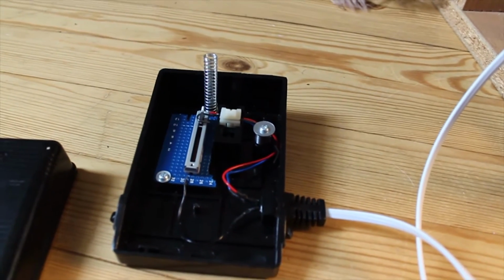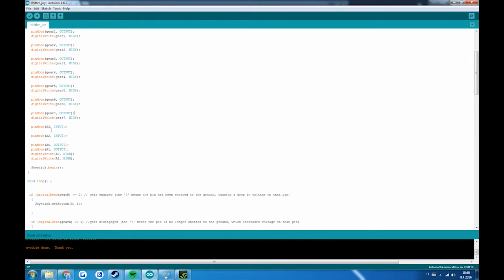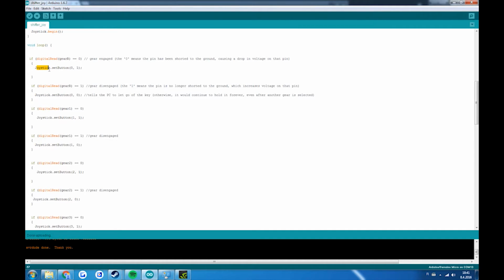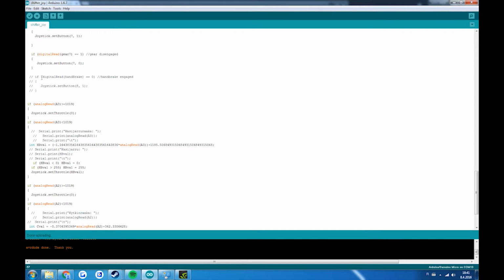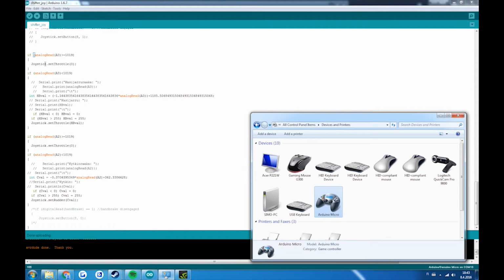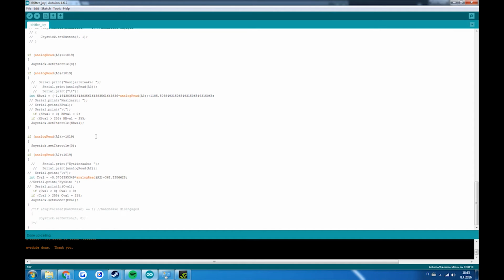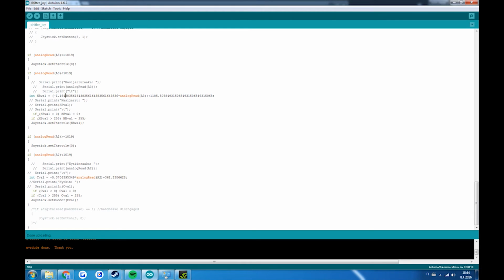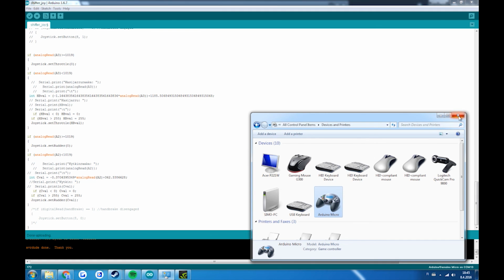Shifter update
More stuff, more components, more code, more FUN!